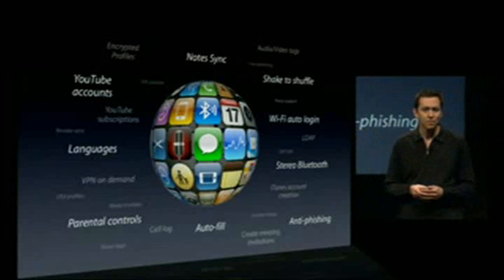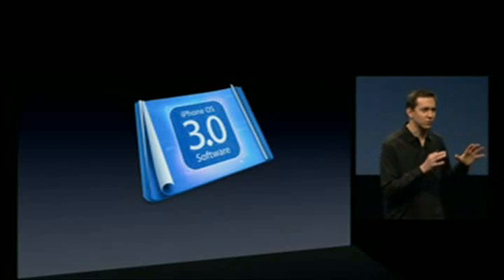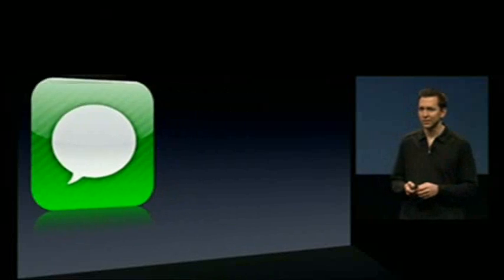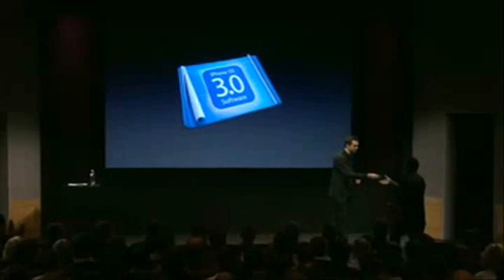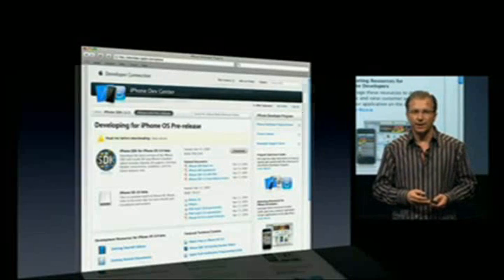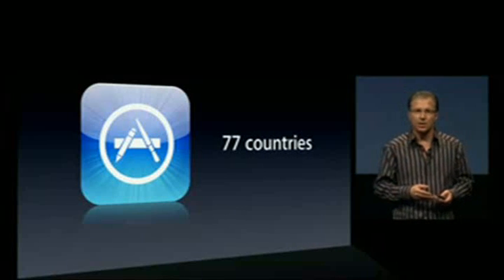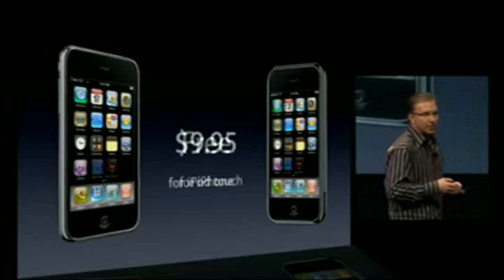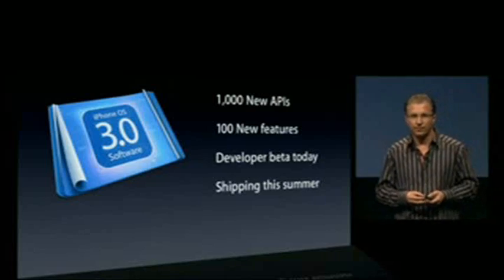iPhone OS 3.0 Software Keynote Part 12/12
iPhone OS 3.0 Software Keynote Part 12

If you want a Lockerz invite, message me your email.